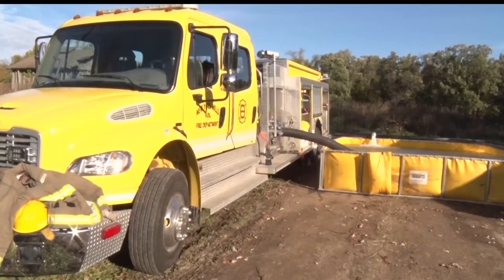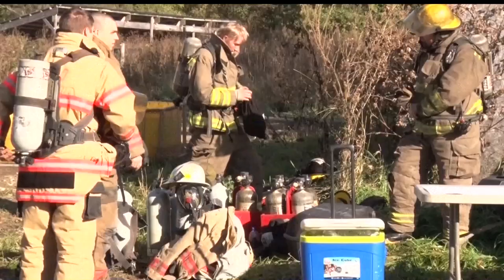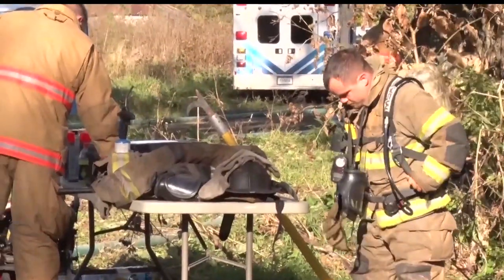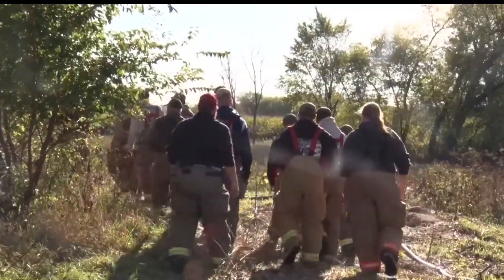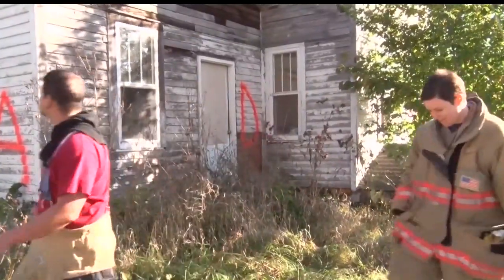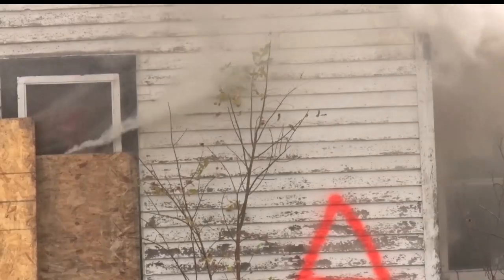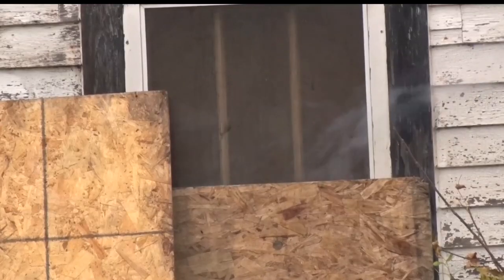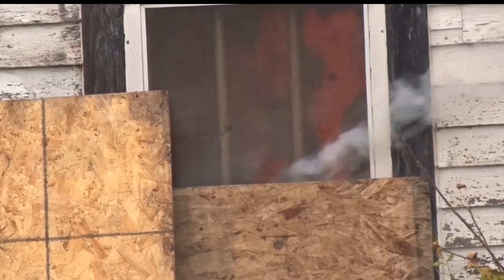Live Burn Provides Firefighters With Extra Training